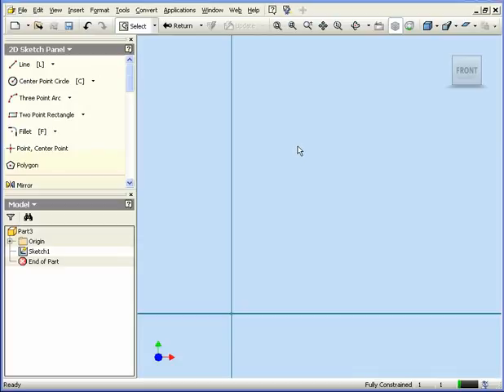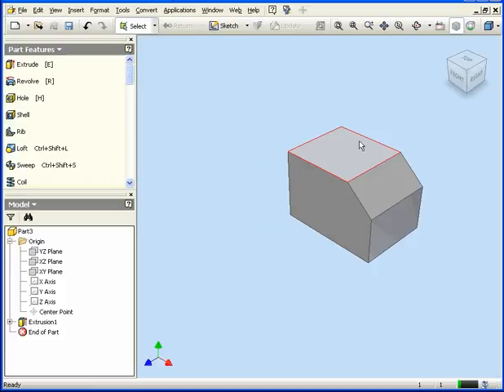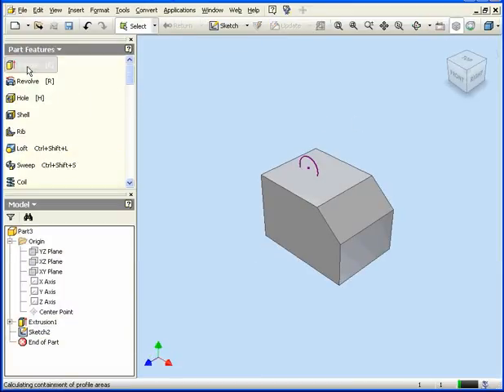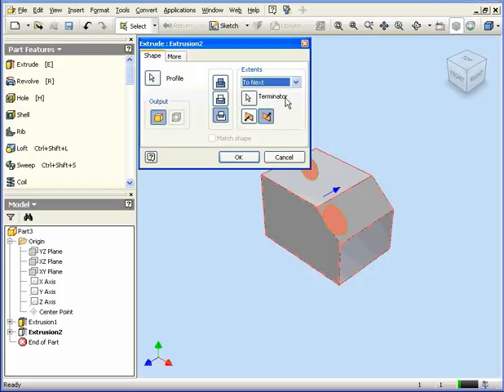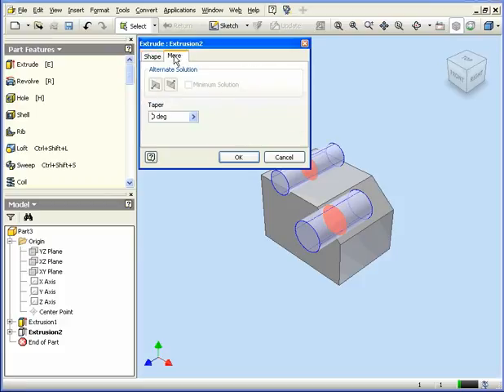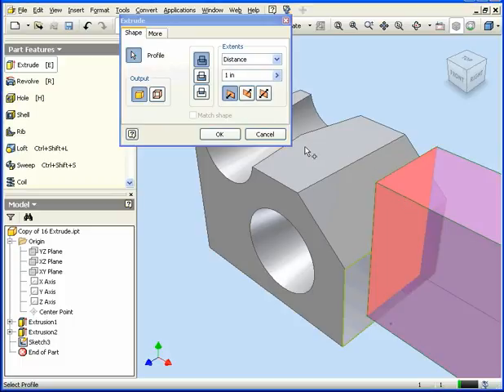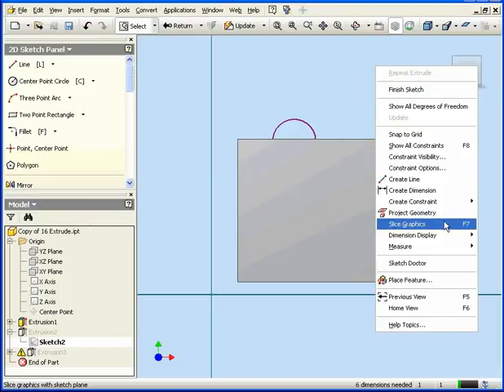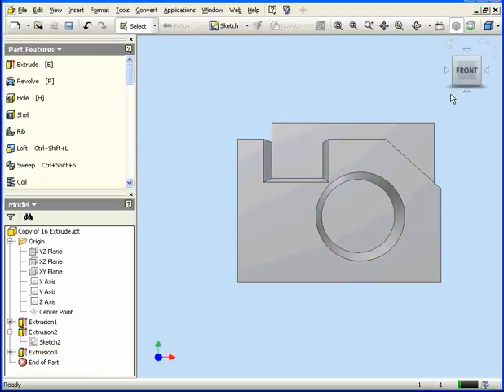Tạo hình cơ bản cho Inventor Phần 1